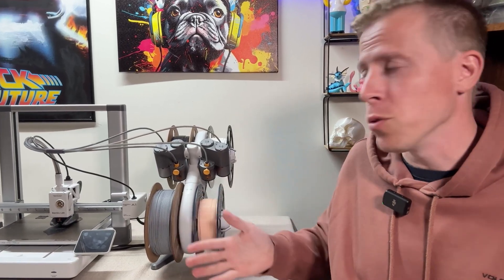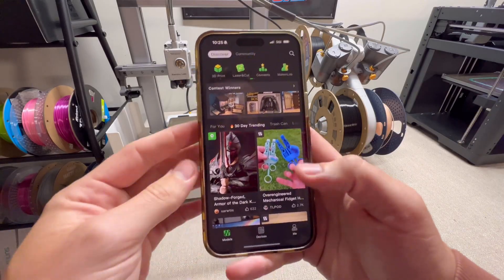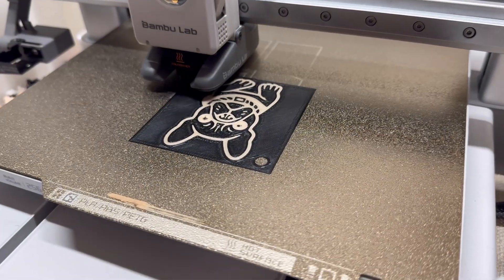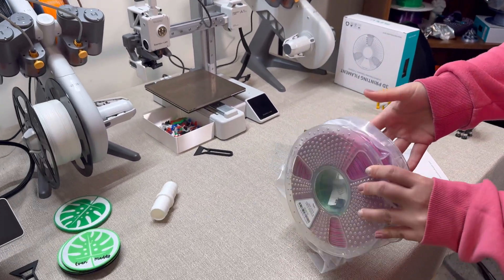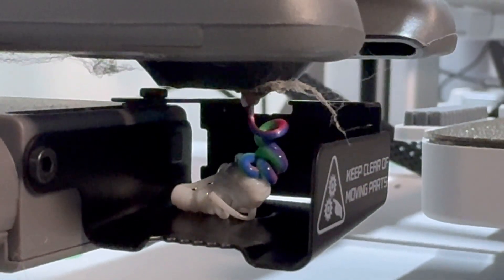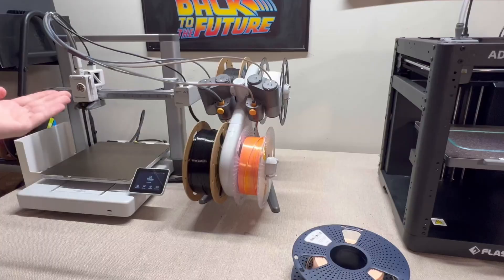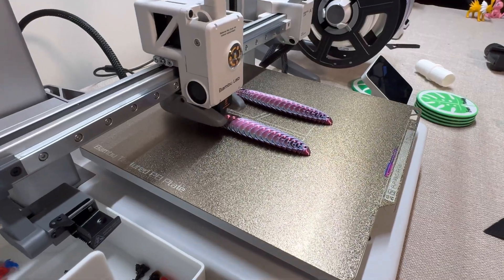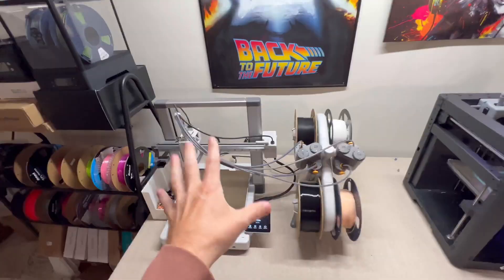Watch this BEFORE getting the Bambu Lab A1 - Honest Review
Watch this before getting the Bambu Lab A1—this is my honest review. I break down its features, print quality, pros, and cons so you know exactly what to expect before buying. Perfect for beginners and hobbyists looking for a reliable 3D printer that’s easy to use.